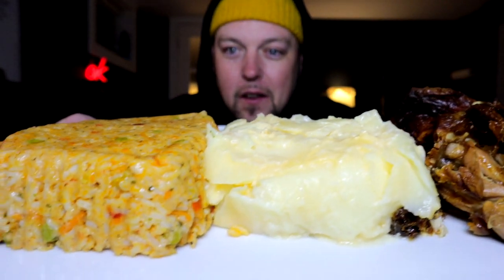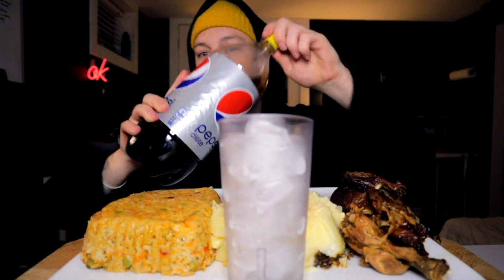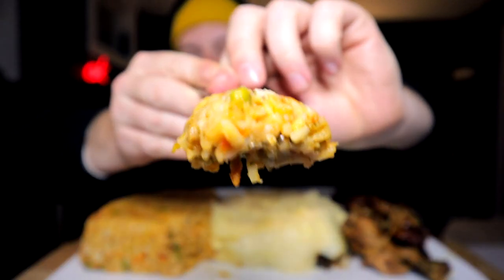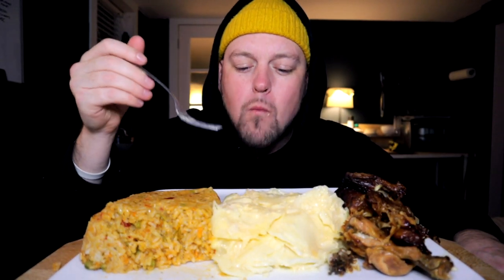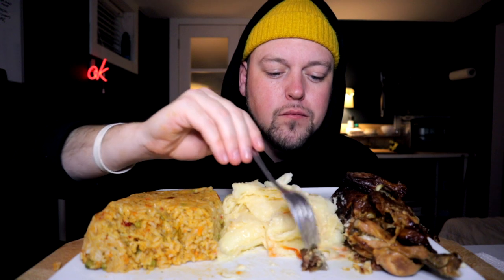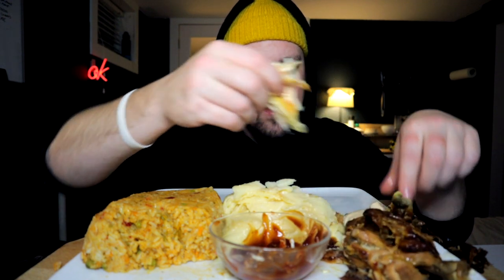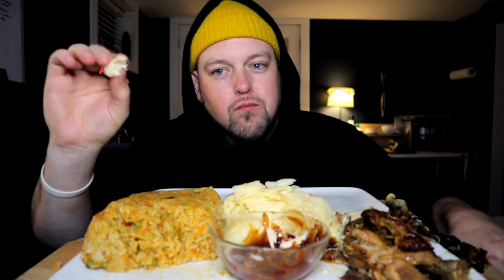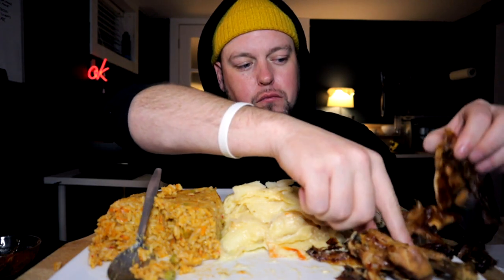ROTISSERIE CHICKEN SCALLOP POTATOES AND RICE MUKBANG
My Video Creations Tools!

ELECTRONICS I USE FOR VIDEOS:

MacBook Pro XR
Ring Light
Lav Microphone
Condenser Microphone
Pre Amp
Headphones STUDIO ESSENTIALS

Standing Desk
Small Tripod
Large Tripod
Acoustic Panels
LED Lights
Neon Signs
White Board
KITCHEN & COOKING TOOLS

Gas Burner
Toaster Oven
Deep Fryer
Air Fryer
Cutting Board
Hand Blender
Kitchen Shears
Glass Ramekins
Glass Mixing Bowls
Wooden Utensils
Clear Cups
Baking Sheets